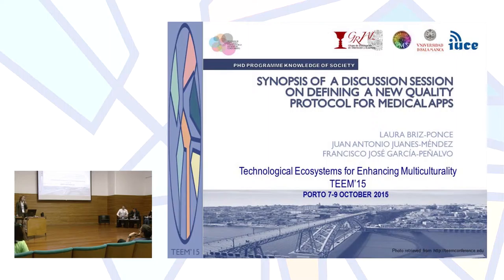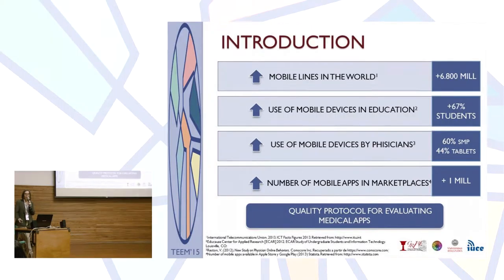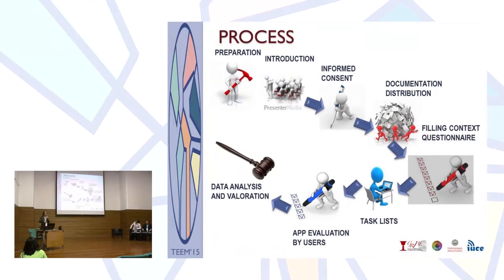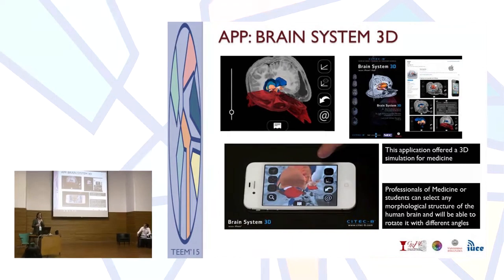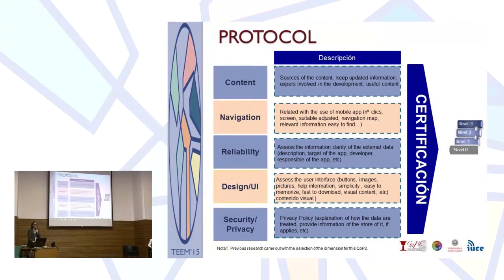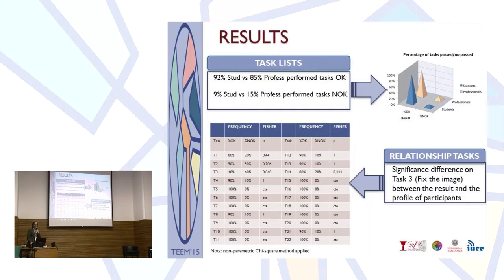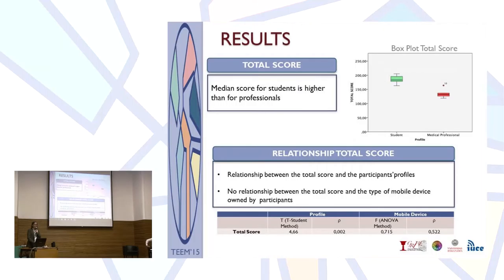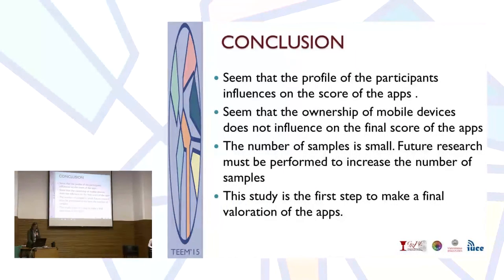Synopsis of discussion session on defining a new quality protocol for medical apps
Authors: Laura Briz-Ponce, Juan Antonio Juanes-Méndez and Francisco José García-Peñalvo